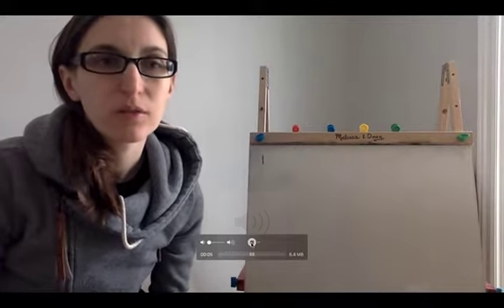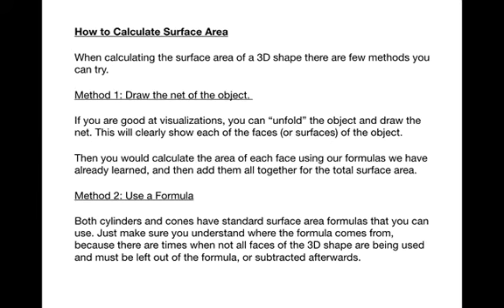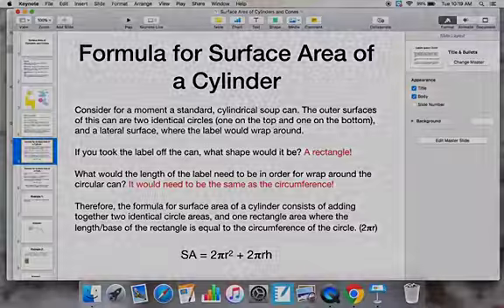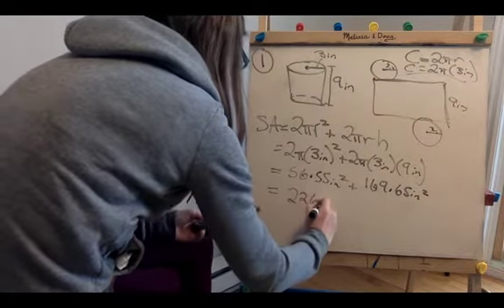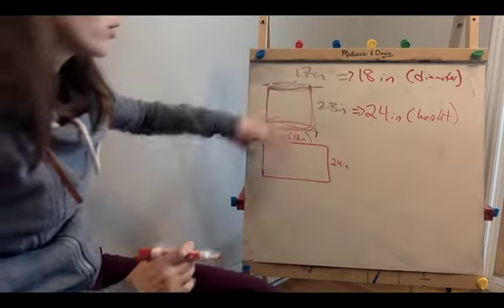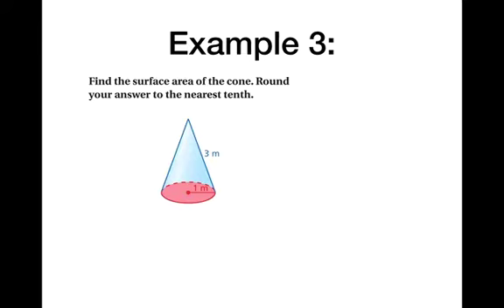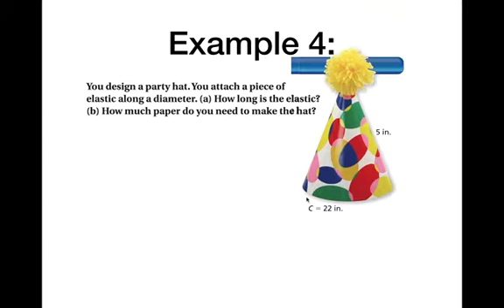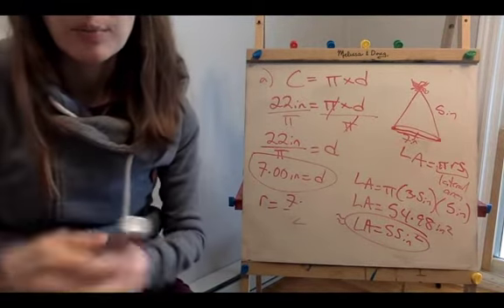Surface Area of Cylinders and Cones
Math at Work 10 lesson on finding the surface area of cylinders and cones.